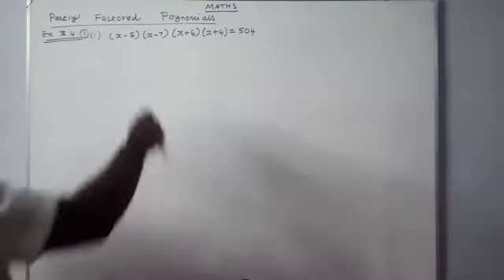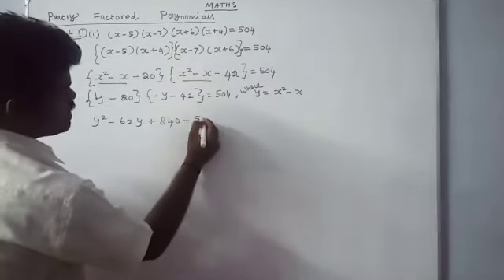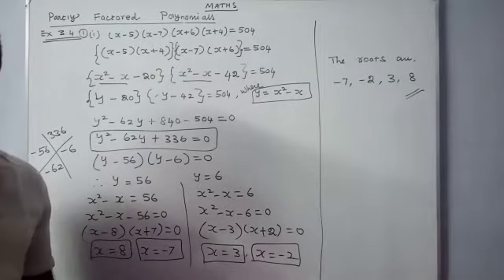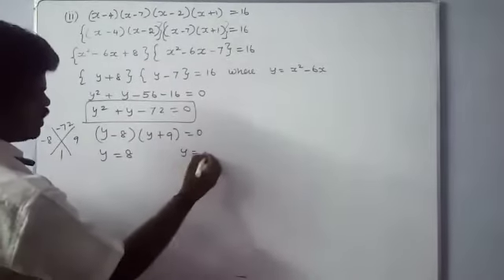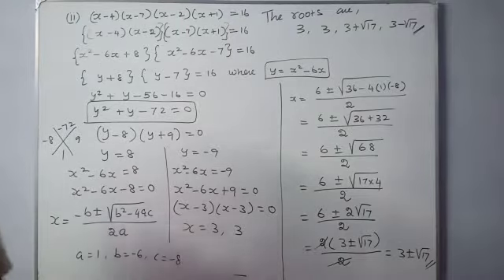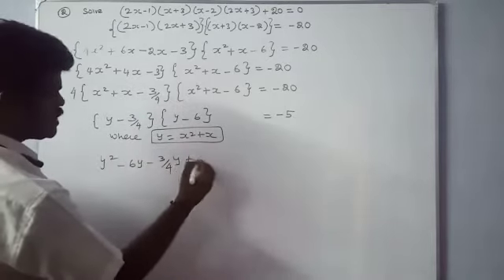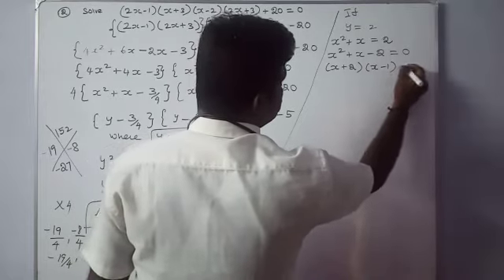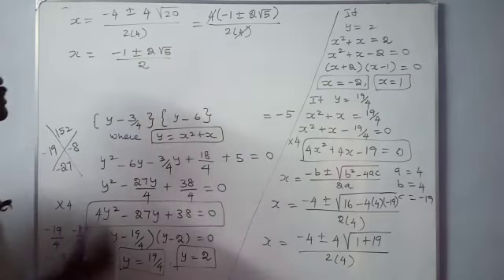+2 maths Theory of equations vedio 8